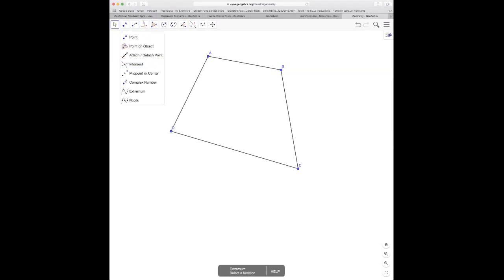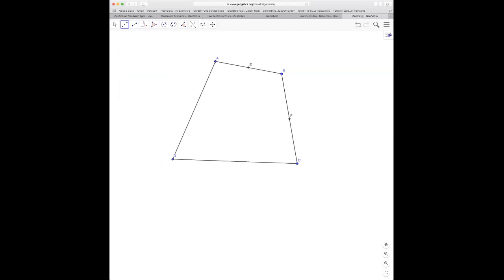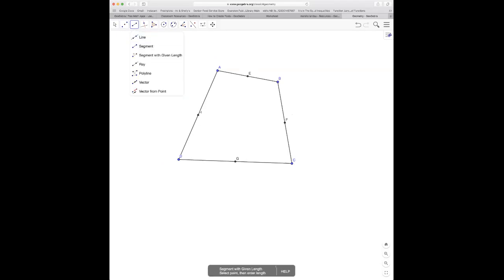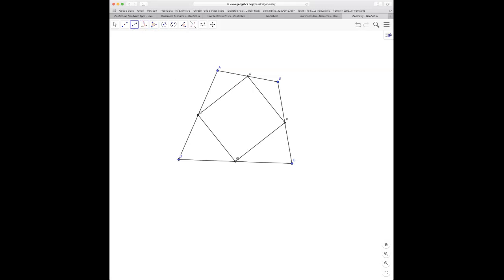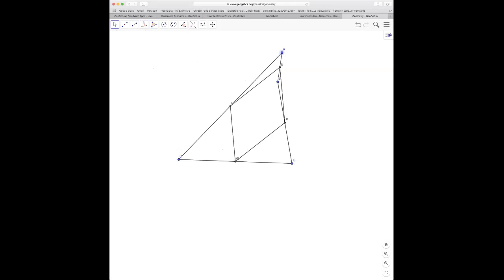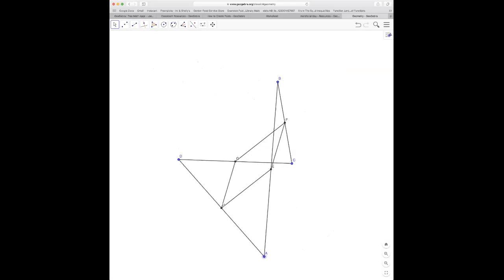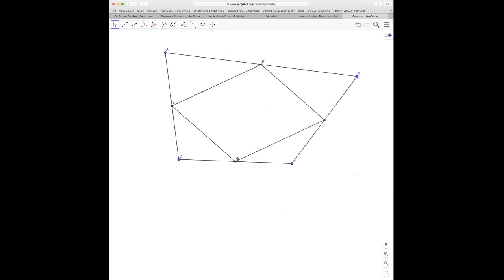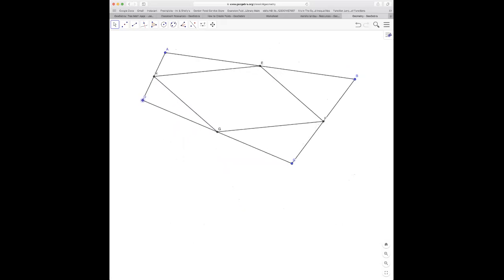quadrilateral exploration task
I'm learning how to use GeoGebra to create math enrichment lessons. This is my first effort. Let me know what you discover.
Even if you haven't studied geometry formally you should still be able to make a conjecture about the shape in the video.
GeoGebra is a free app. If you haven't yet, go ahead and download it so you can follow along on your own drawing and then use the app to check out your conjecture about the shape.